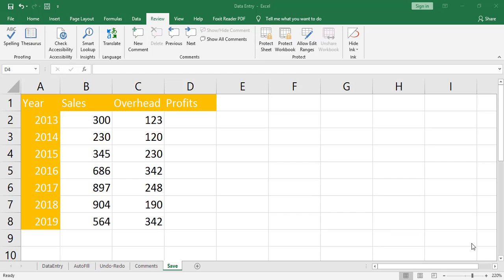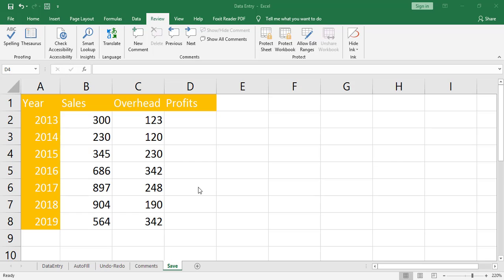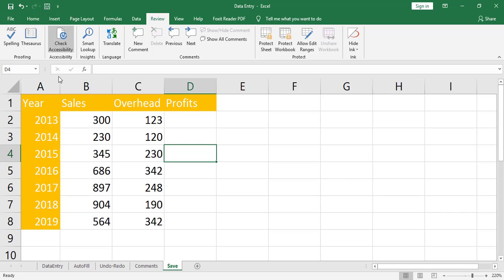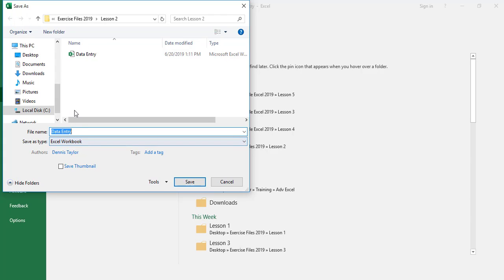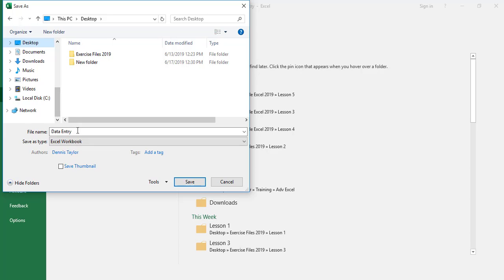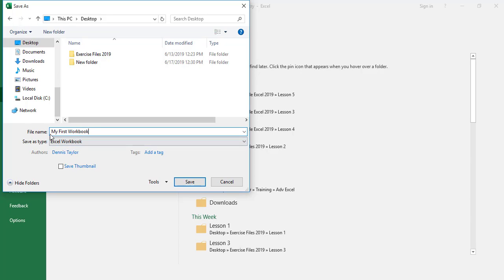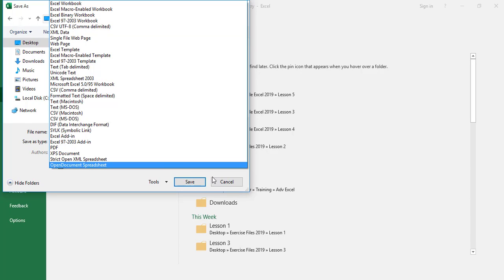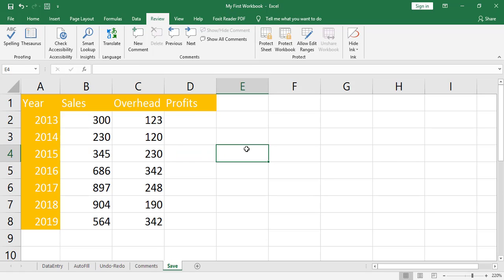5 save saveas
Microsoft Excel save and save as